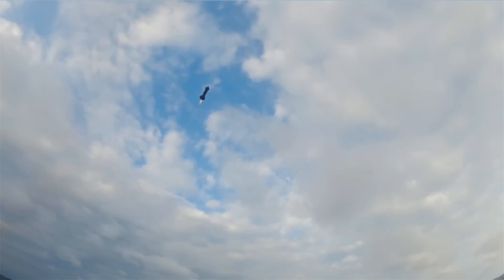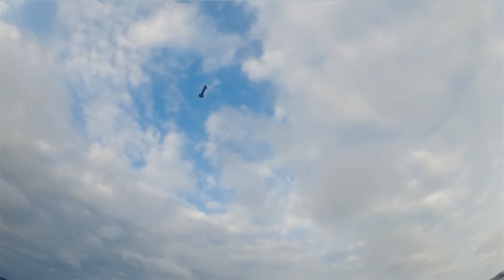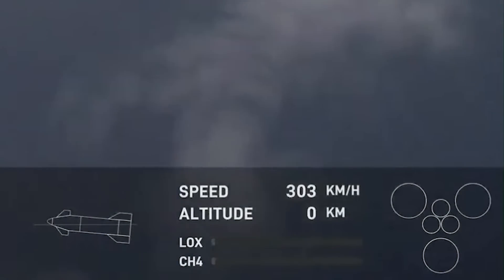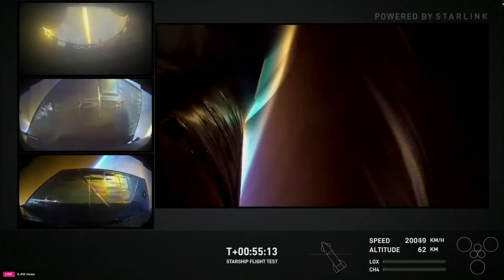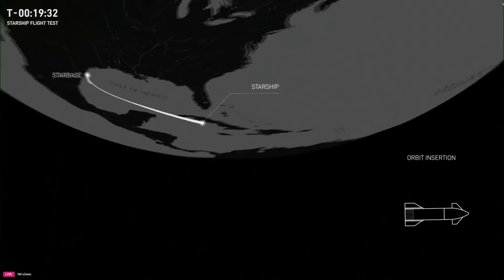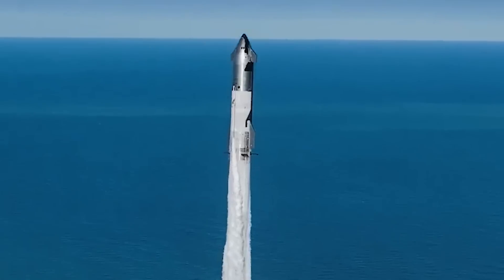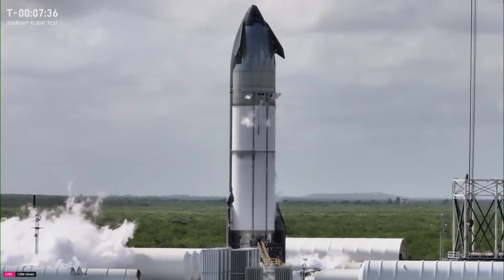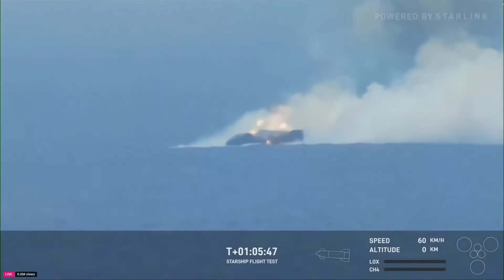A Closer Look At Starship's Upper Stage Daytime Landing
Just yesterday afternoon SpaceX released the full buoy camera angle of Starship's upper stage landing burn and splashdown. This is the first time we've seen a camera angle of this maneuver that isn't on the ship in daylight since the original 10 and 15-km test flights years ago.

Its quality also highlights why SpaceX changed the launch time specifically to increase its ability to make visual observations during this exact mission milestone. We get a much better idea of the speed and flip maneuver, along with the state of the ship.

Chapters:
0:00 - Intro
0:33 - New Footage
4:37 - Ship Upgrades